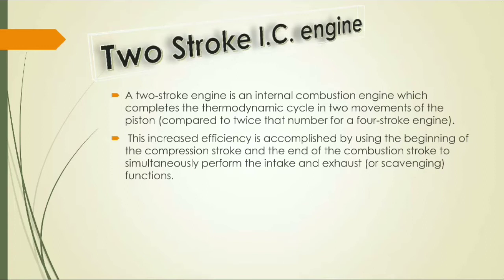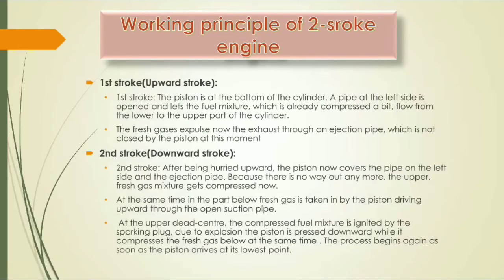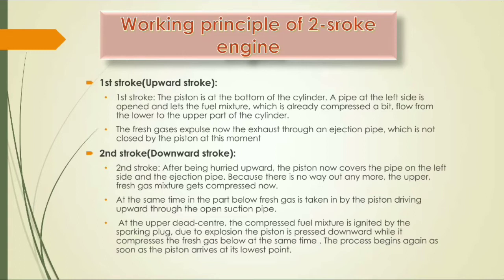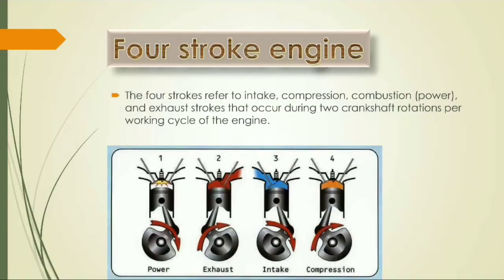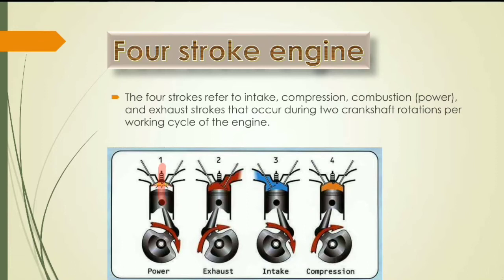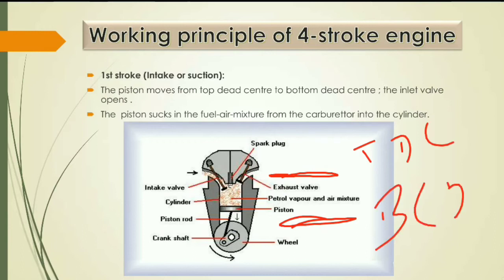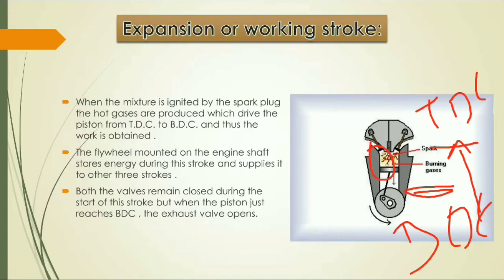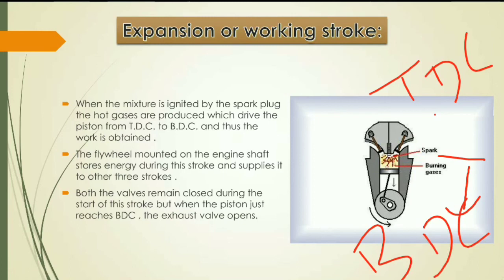Internal Combustion Engine Part 2